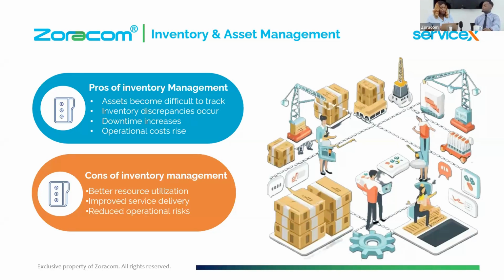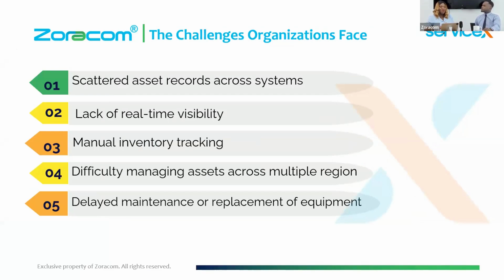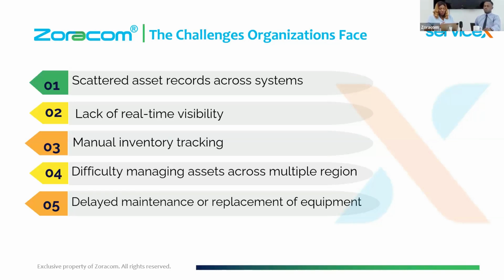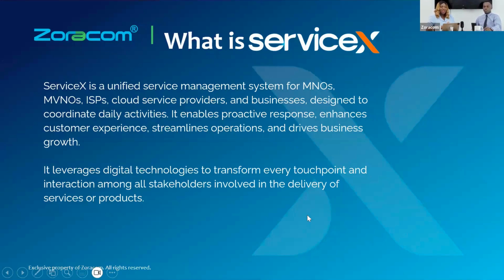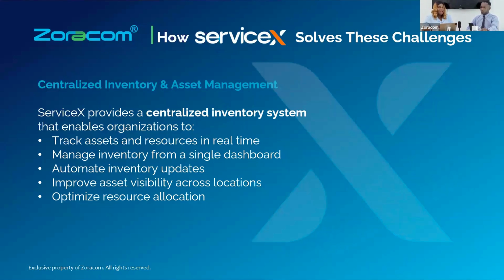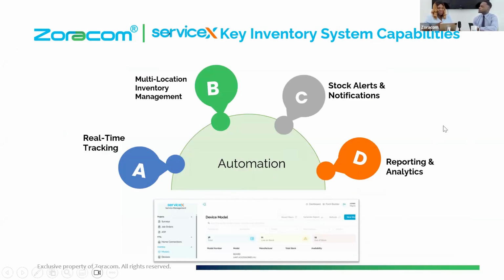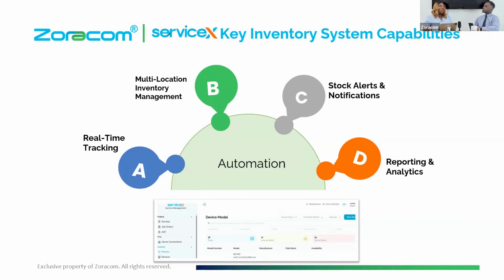March 2026 Webinar(Optimizing Inventory and Asset Flow)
Watch this informative video on Optimizing Inventory and Asset Flow with serviceX, where we will look at how organizations can manage inventory more efficiently, track assets with greater accuracy, and create a more structured flow of resources across operations.